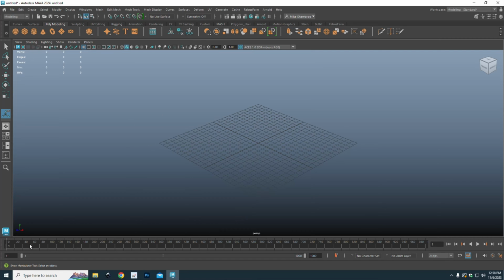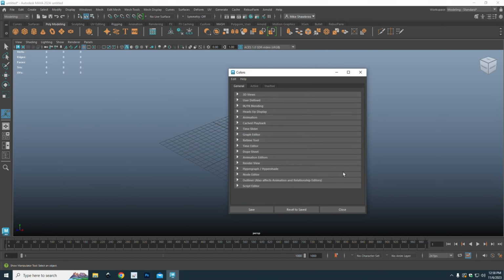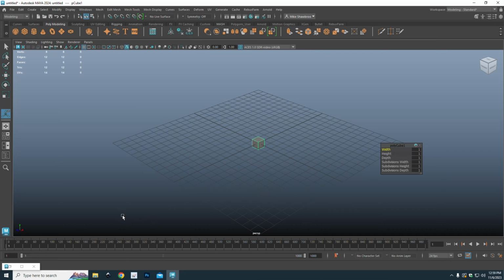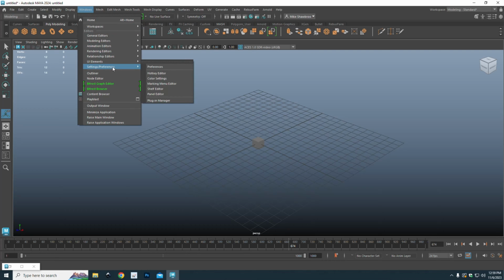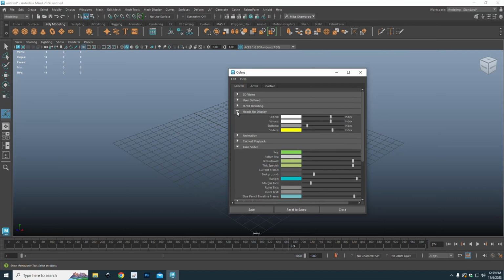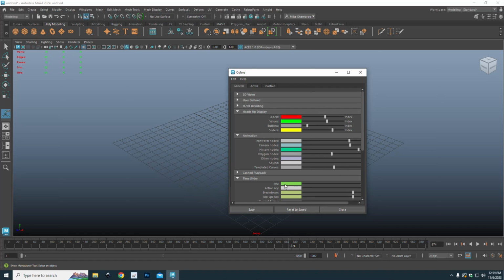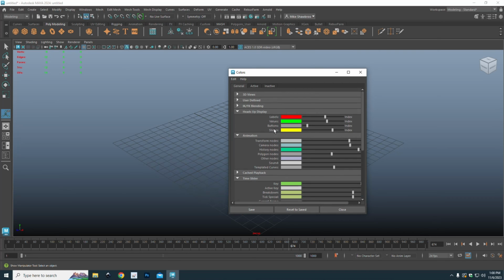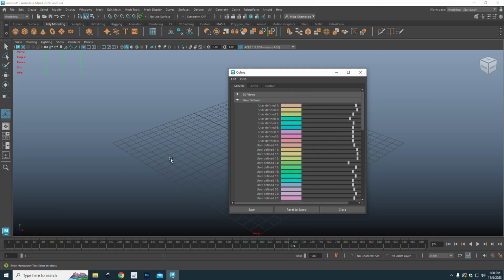How to change UI colors in Maya 2024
If you like to mix things up a bit, why not change the UI colors in Maya ?

appreciated !